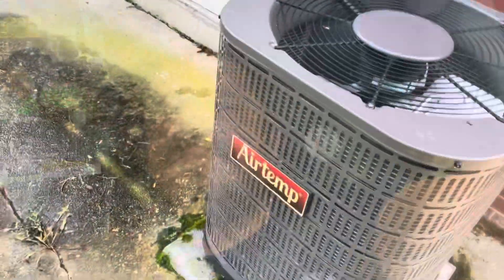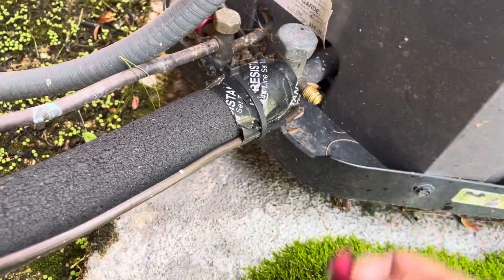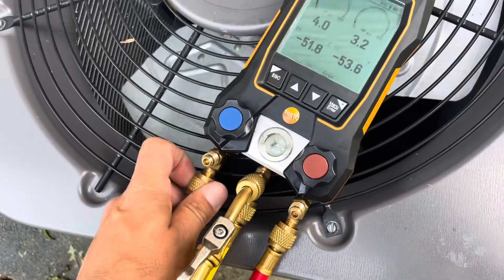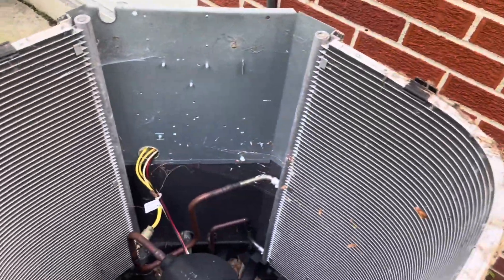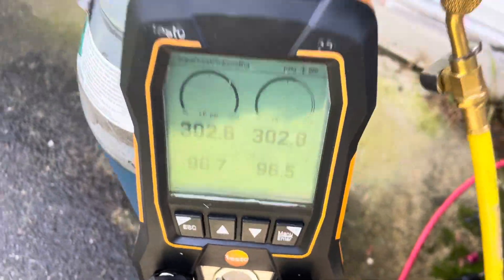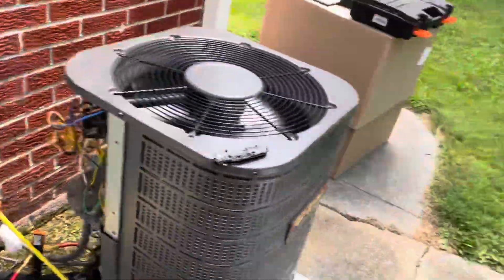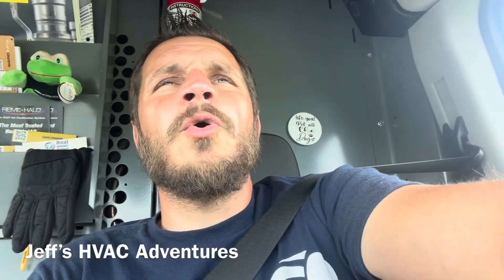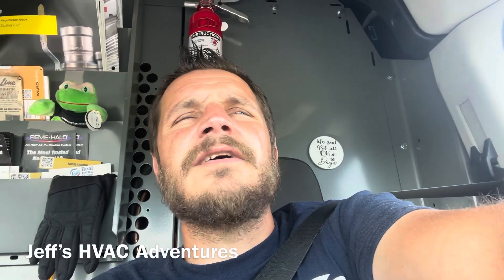Man I Hate A Micro-Channel Coil! Replacing A Condenser Coil.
In this video, I remove ANOTHER defective micro-channel coil and replace it with new! Also I replace the filter drier and TXV!

Also check out the TopDon TCView Thermal Imaging Camera for Android or iPhone.  Use the links below for a sweet discount!

Thermal Camera TC001 for Android
Thermal Camera TC002 for iPhone